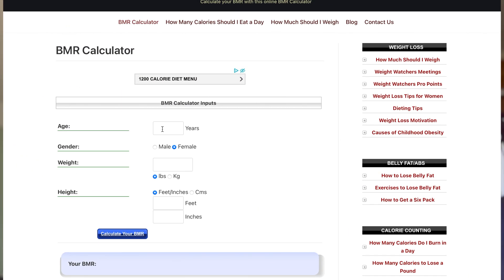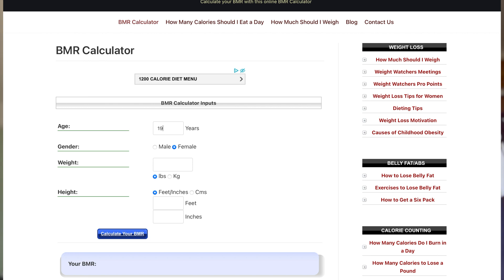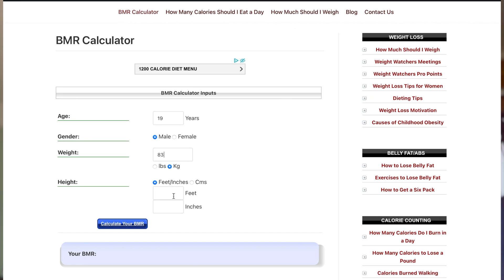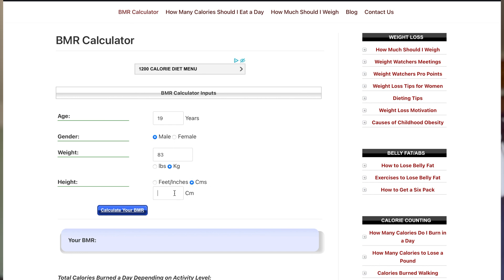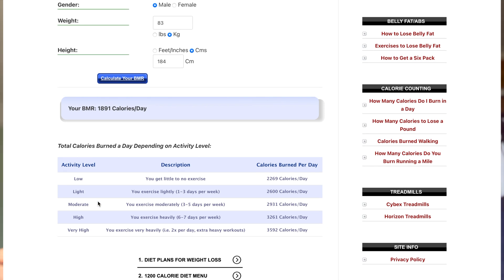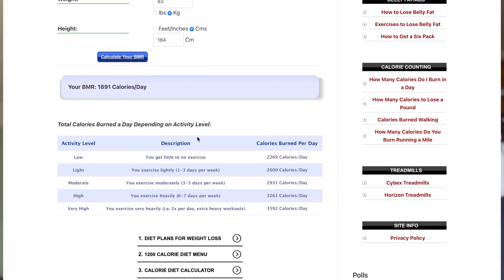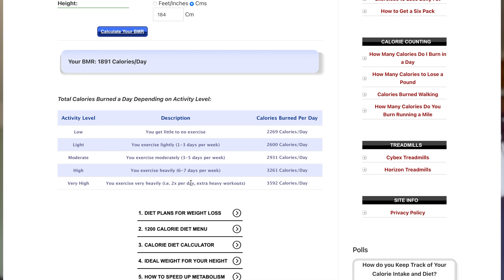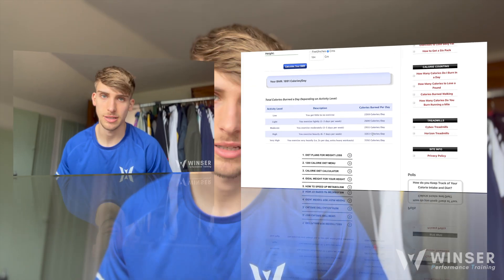HOW TO CALCULATE HOW MANY CALORIES YOU SHOULD BE CONSUMING - FOR ATHLETES AND FOOTBALLERS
In this video I go through how to calculate your calorie maintenance, and then how to apply this information to work out how many calories you should be consuming on a daily basis.

I also take this one step further and look at applying the information gathered to the use of an athlete, in order to maximise performance.